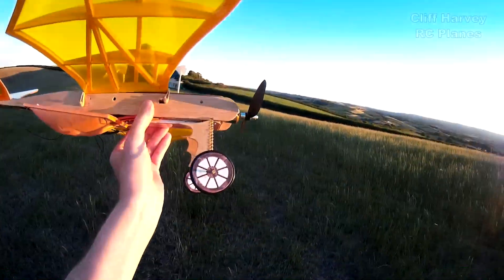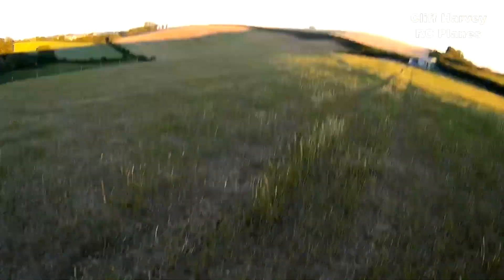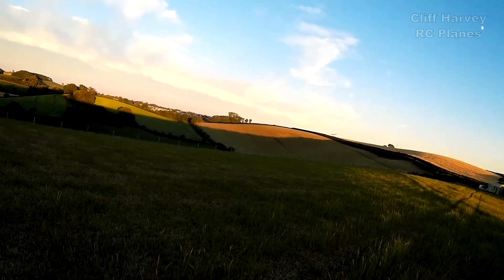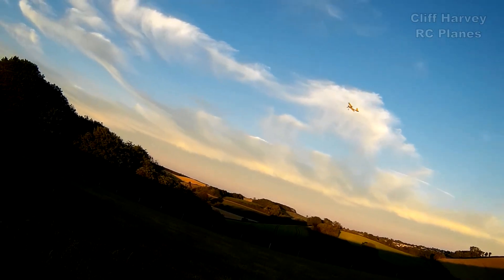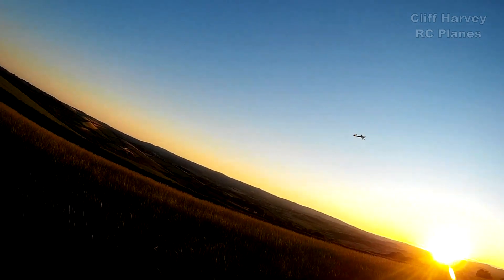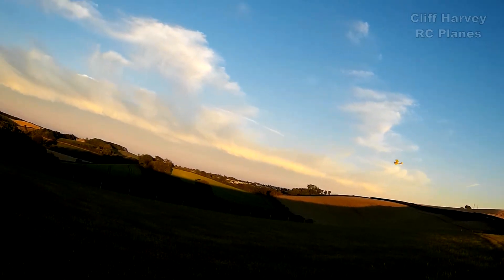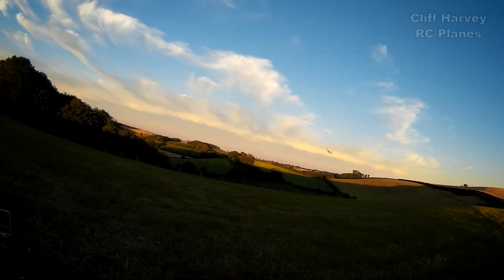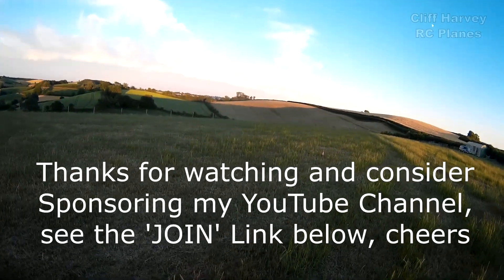Da Vinci Parachute First Drop Attempt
Well it didn't quite go as planned but the next attempt should be a lot better. The model was sporting the smaller wing from the biplane, this has a higher flying speed what didn't do the parachute fixing any favours!